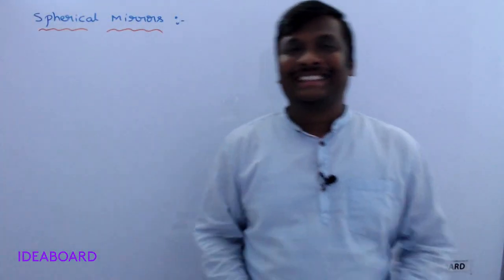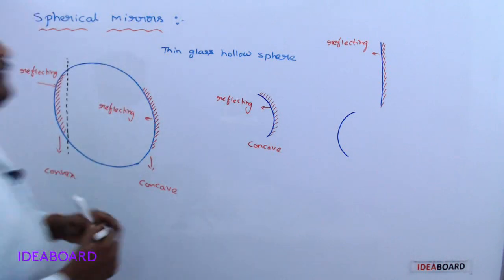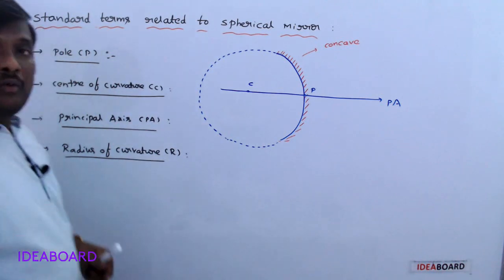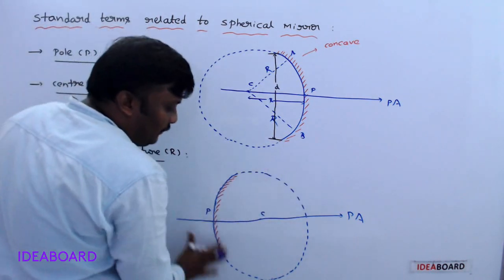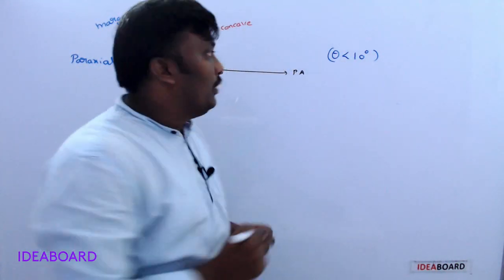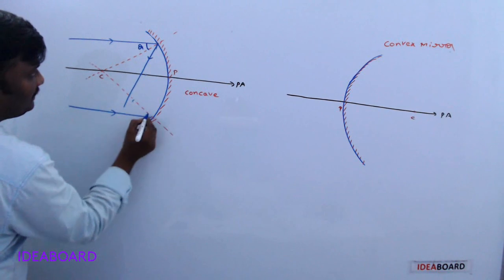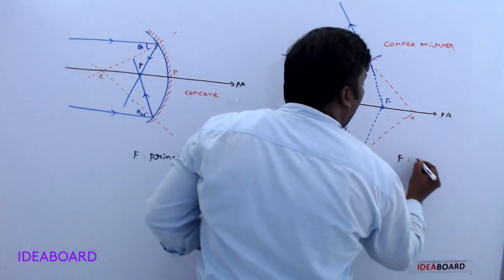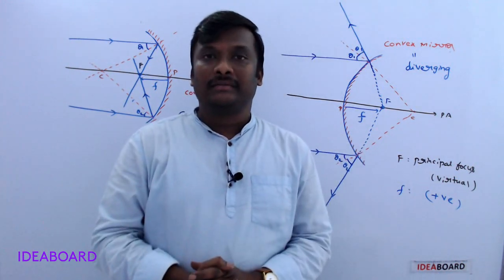DAY 77: Spherical Mirrors